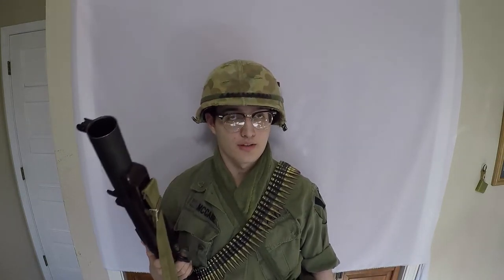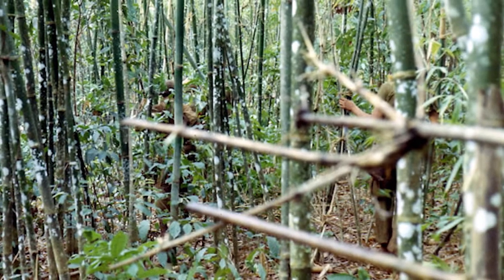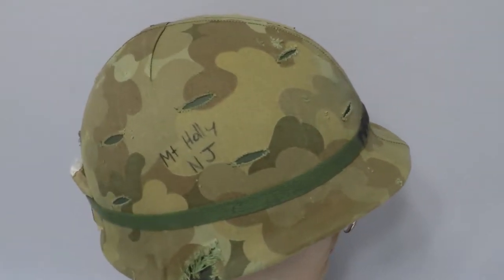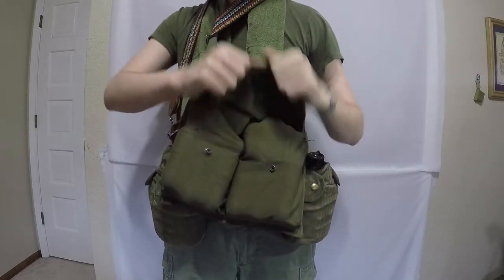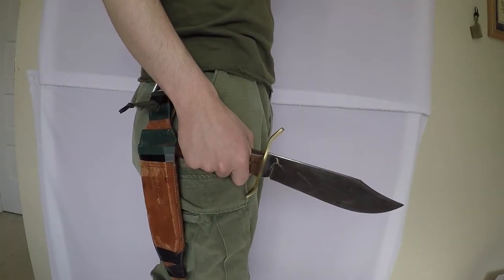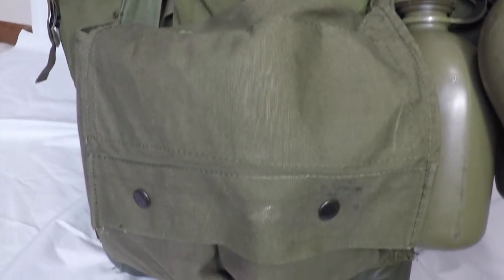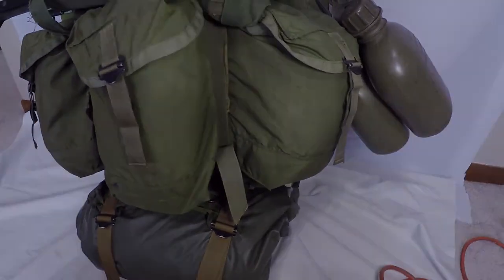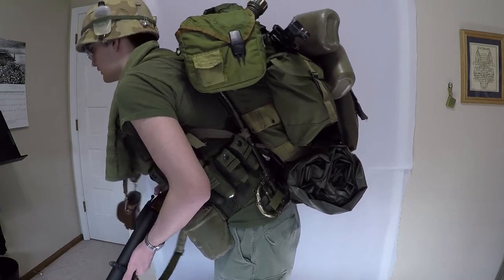Vietnam Airsoft Loadout, 1970 Army M79 Grenadier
New and improved - not filmed with a potato, and now with 100% more rucksack! Sorry it took nine months guys!

Shot with a GoPro Hero 4 Silver, and edited with Adobe Premiere Pro.